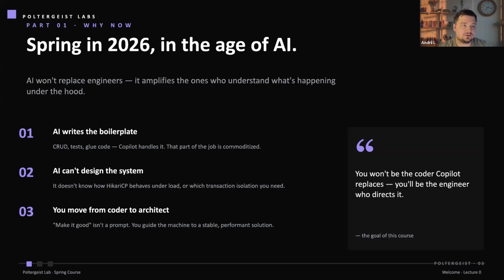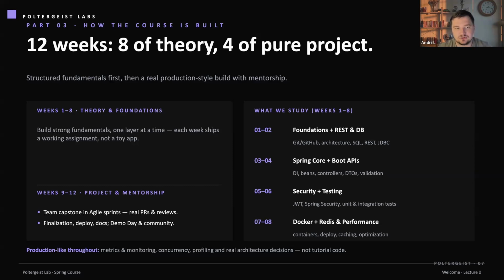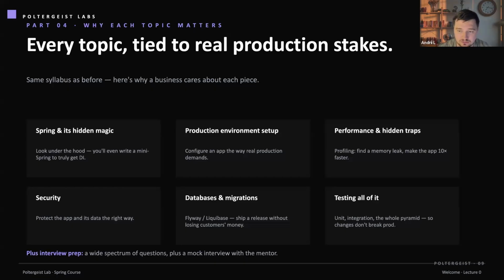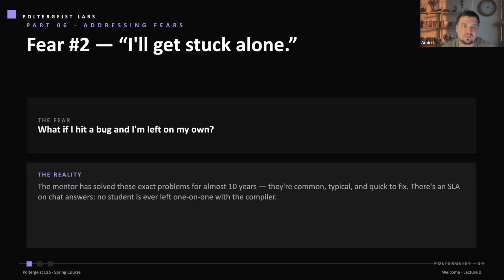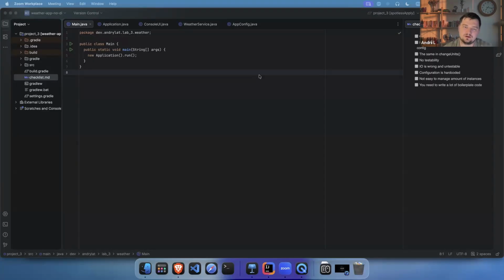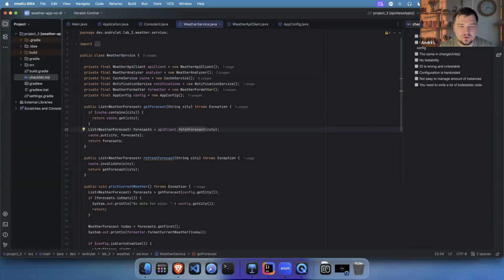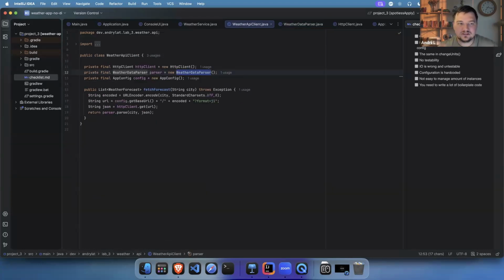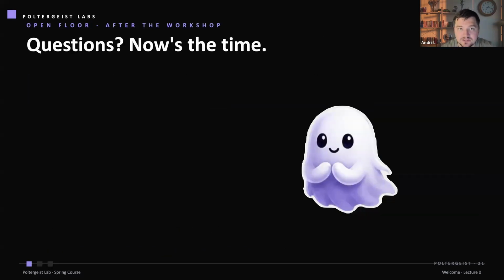Poltergeist-labs free session